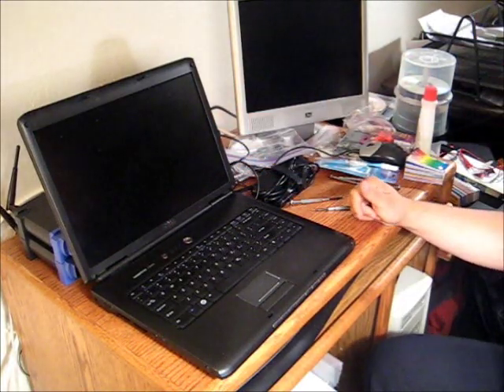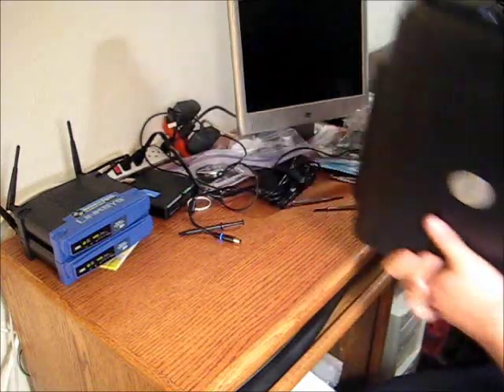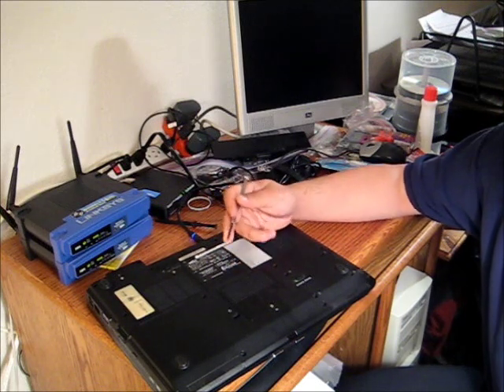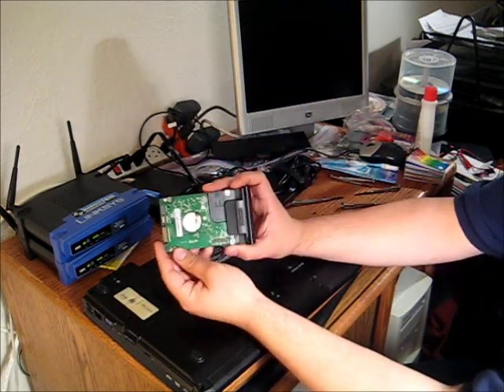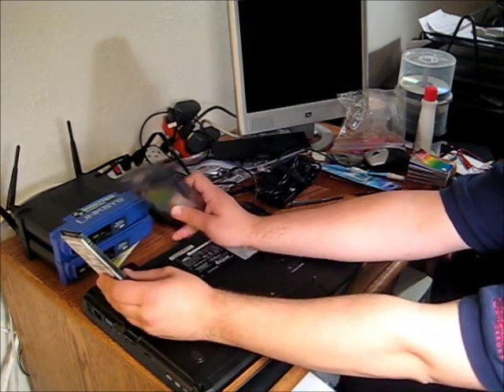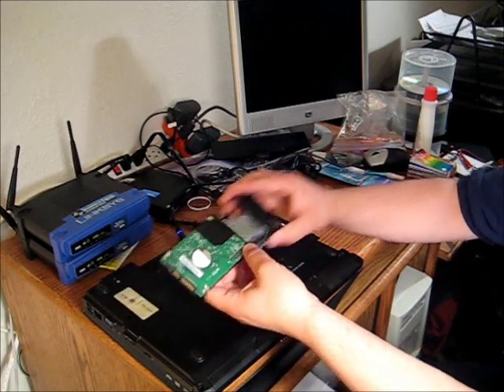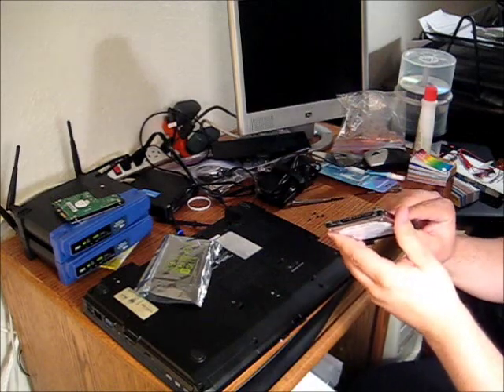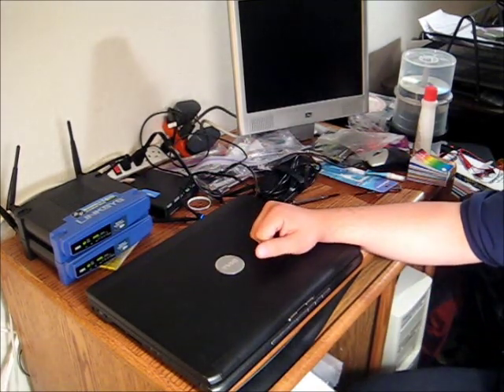Hard Drive Installation in a Dell Vostro 1500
Installing a new hard drive or removing an old one from a Dell Vostro 1500.

VIDEO ERROR: I incorrectly stated that the Vostro 1500 is identical to the Insprion 1525. It is actually identical to the 1520/1521.